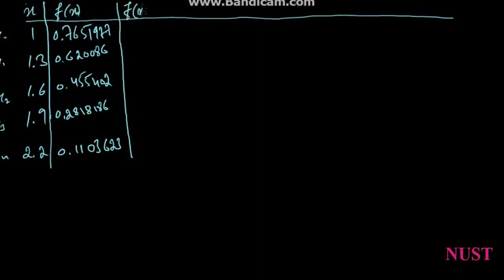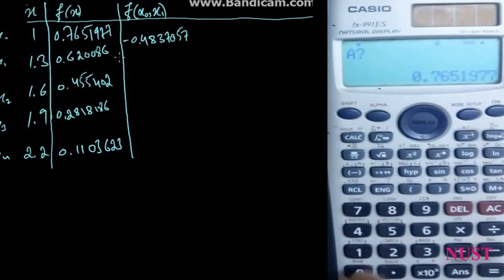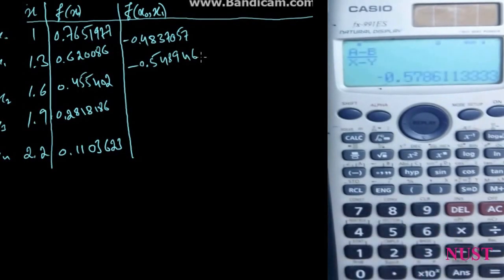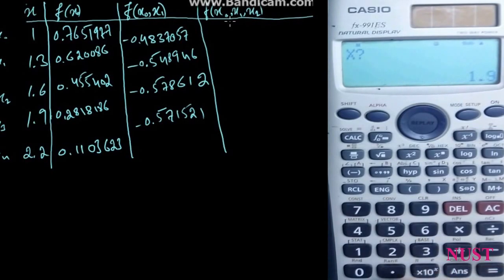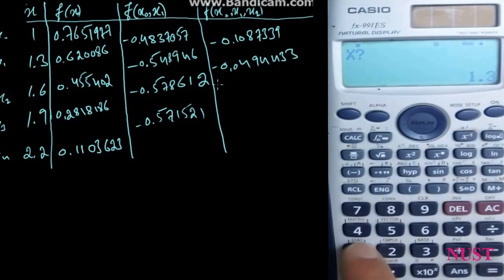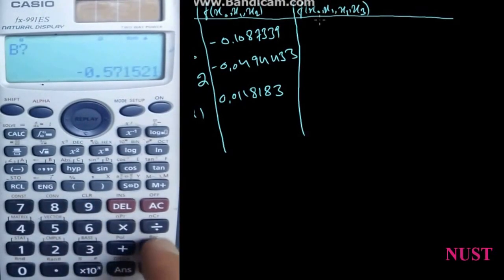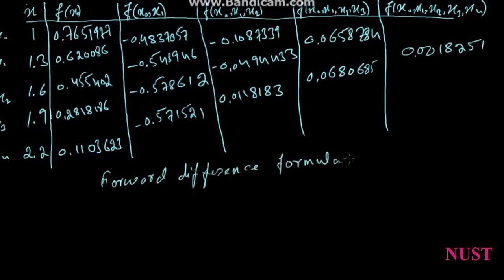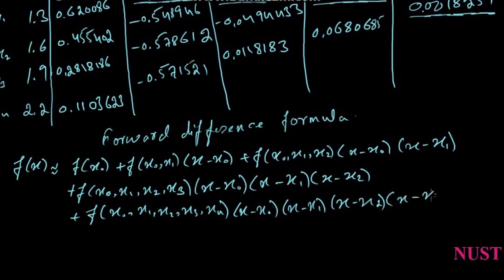3.2-Divided Difference method